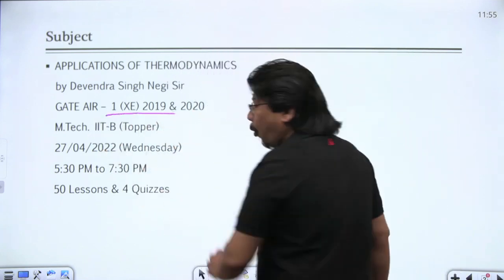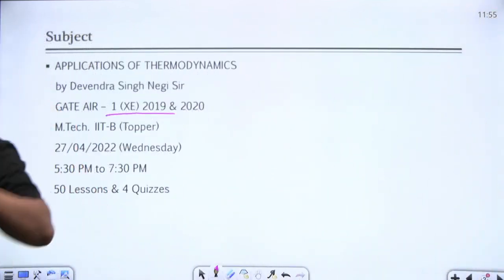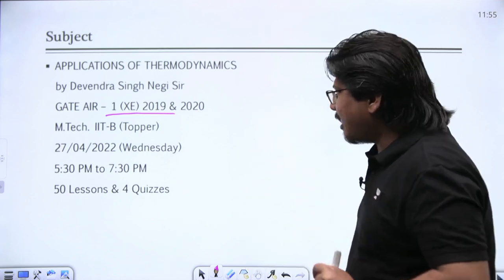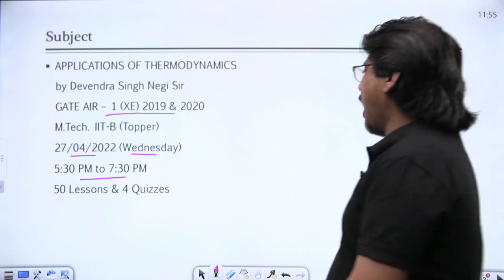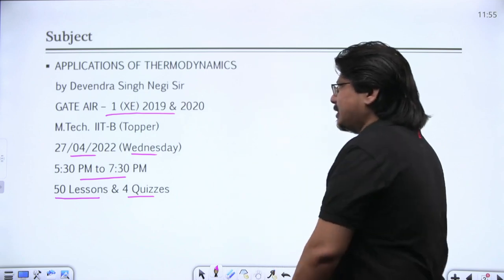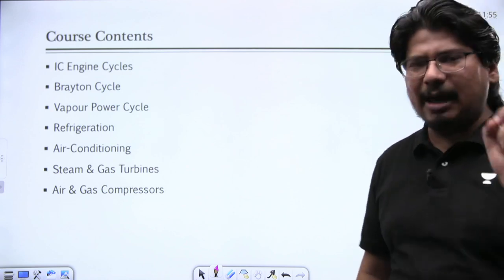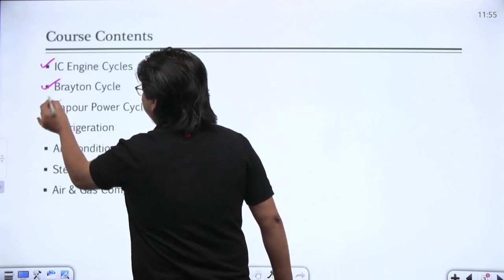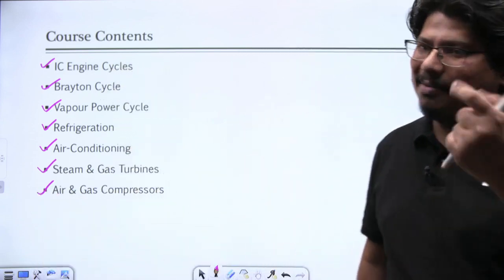New JHAMA JHAM Course by NEGIsir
In this session,  educator Devendra Singh Negi will be discussing New JHAMA JHAM Course

About the educator: Worked at Managing Director, Engineers Hub
Studied at IIT-BOMBAY, M.Tech ( 9.94 CGPA, Topper )
GATE - 2019 AIR-1 (XE) , 60.66/70 in Technical

You can enroll in Unacademy Subscription and get the following benefits:

1. Learn from your favorite teacher
2. Dedicated DOUBT sessions
3. One Subscription, Unlimited Access to Live Online Classes and Videos
4. Real-time interaction with best-in-class teachers
5. You can ask doubts in live online classes
6. Limited students in each Class
7. Download the videos & watch them offline